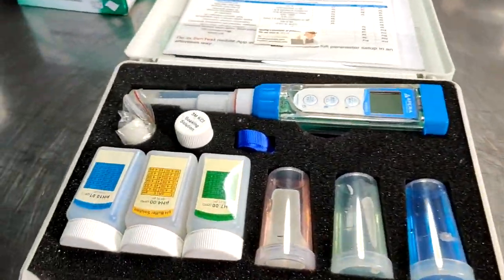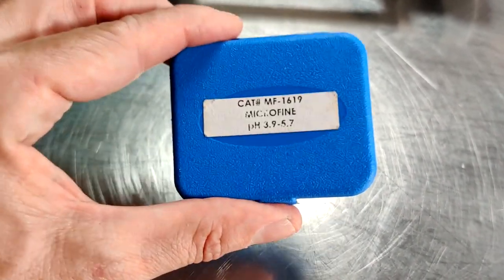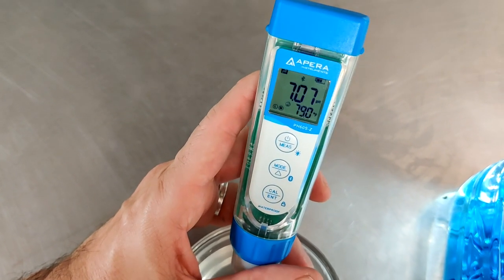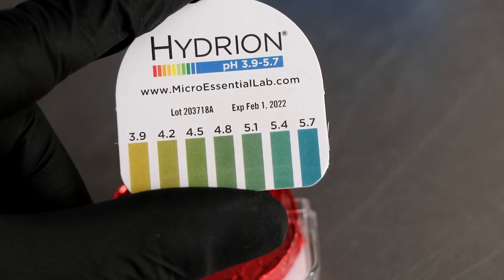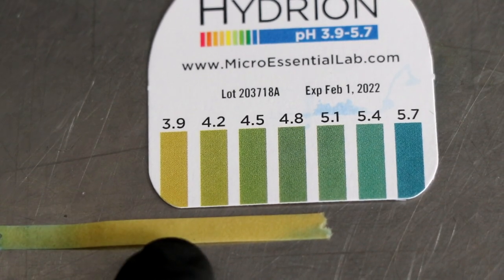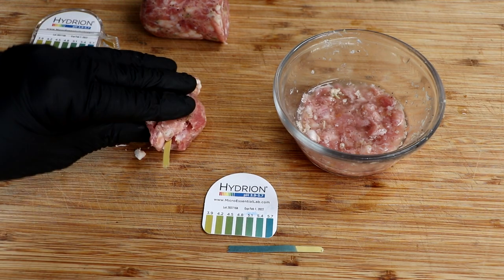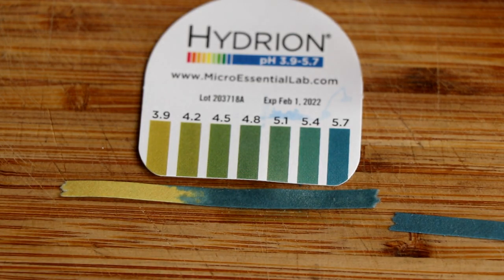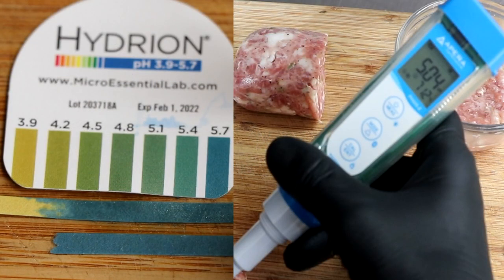R&R EP4 - Is a pH meter necessary for salami making?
Welcome to the Raw & Rustic series where we discuss the issues related to salami/salumi making.  Today we are talking about pH meters.  Are they even necessary for the hobbyist?

The Ph meter we use is designed to accurately read the ph of both liquid and solid samples (it has a spear tip on the end).  This means you can test the pH of your soil, salami, cheese, kombucha, pool, hydroponics, and whatever else you can think of..

Click here for more information on the pH meter we use:

Apera PH60S-Z (with Bluetooth)

They also make a unit without Bluetooth that is still accurate with slightly less features

Apera PH60S

Accurate Thermometers

Eric